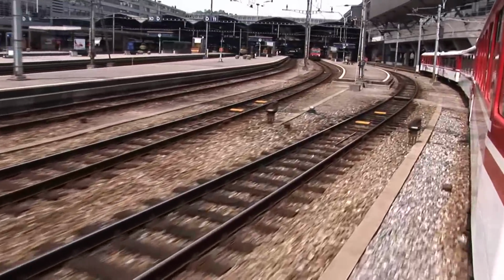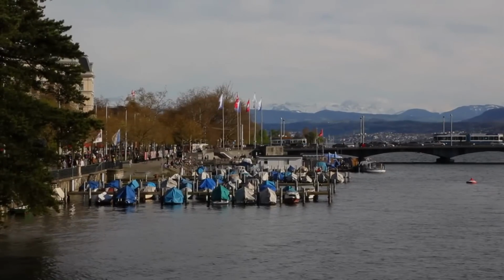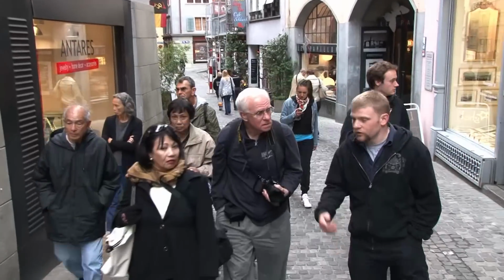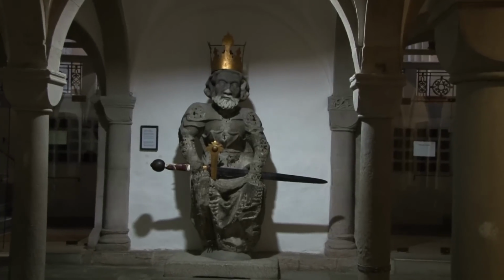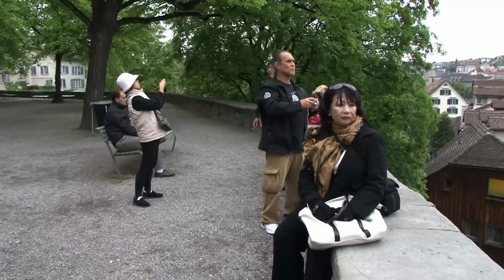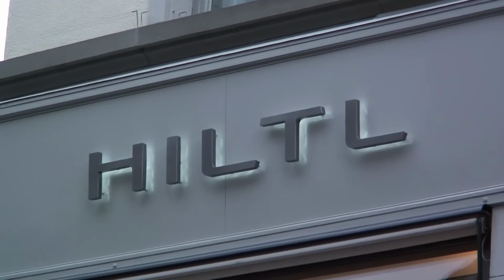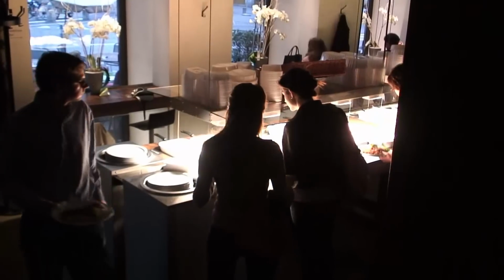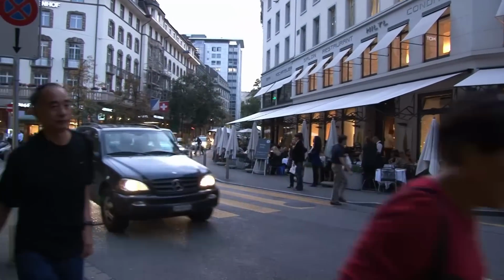Zurich, Switzerland: Old Town walking tour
Zurich's Old Town extends about five blocks in from both sides of the river and stretches for about a mile.  The right bank of Zurich, or east side, of the river has the larger cluster of old buildings and is considered the prime district for visitors.  Much of your day can be devoted to exploring its many little side alleys and shops.  Zurich is one of Switzerland's great cities for walking.